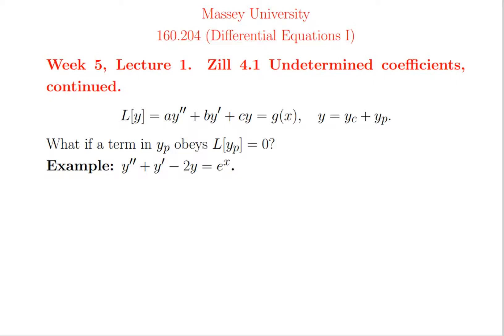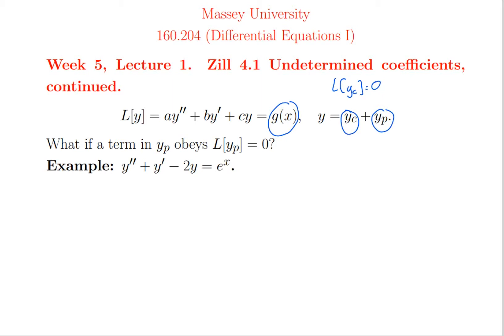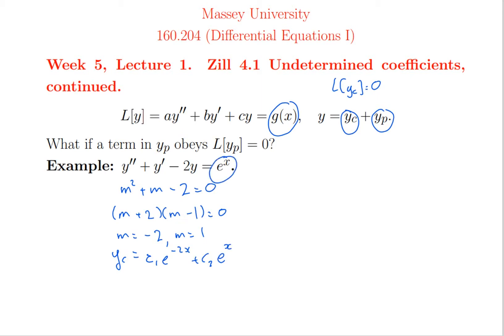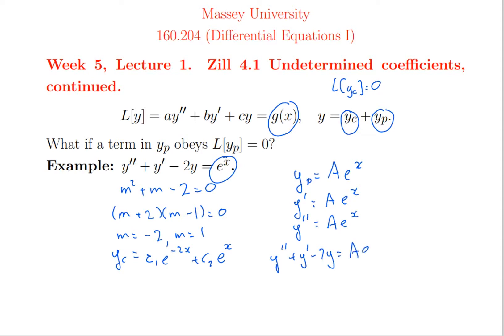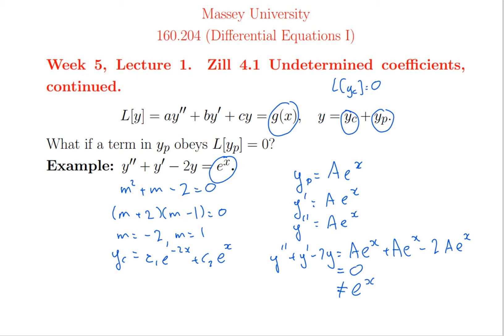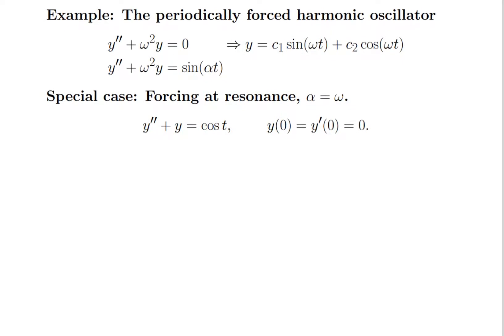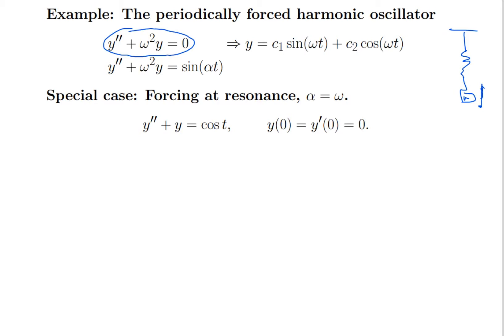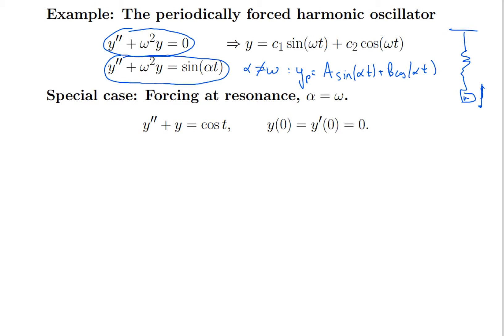160.204 Week 5 Lecture 1